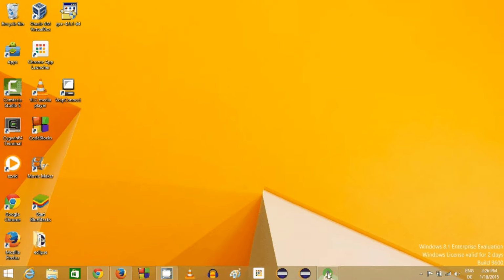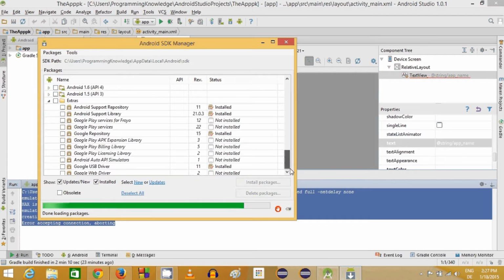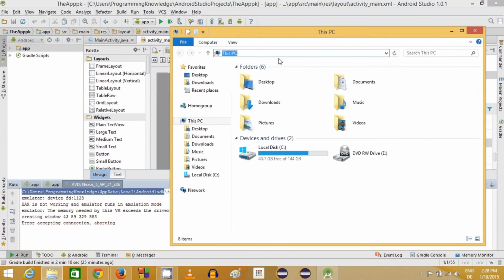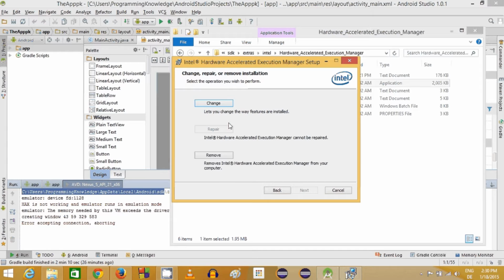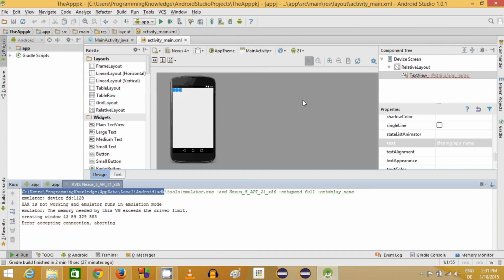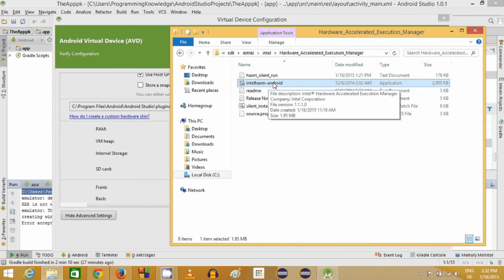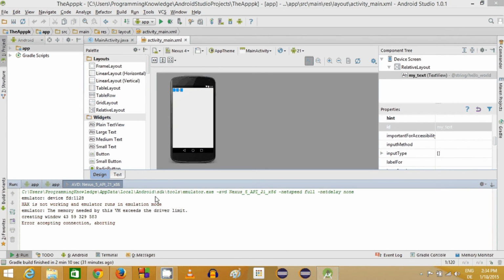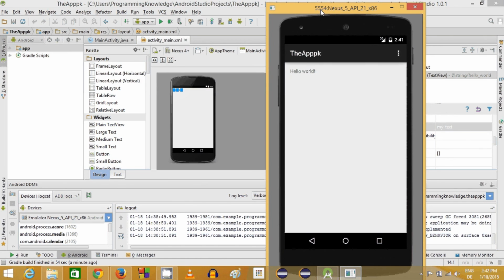HAX is not Working and Emulator Runs in Emulation Mode - Android Error Solved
Running the new Intel emulator for Android
android - Failed to open the HAX device! HAX is not working
HAXM Not Working - Emulator Runs in Emulation Mode
HAX is not working and emulator runs in emulation mode
Android AVD with HW acceleration complaining
emulator: Failed to open the HAX device! solution
Faster Android Development on the Mac
failed to allocate memory: 8
hax is working and emulator runs in fast virt mode
hax is not working and emulator runs in emulation mode failed to allocate memory 8
hax is not working and emulator runs in emulation mode osx
hax is not working and emulator runs in emulation mode windows 7
hax is not working and emulator runs in emulation mode mac os
haxm
android, intel, avd ,haxm